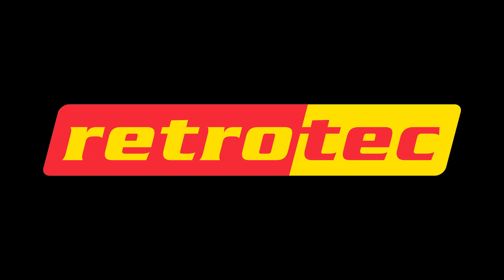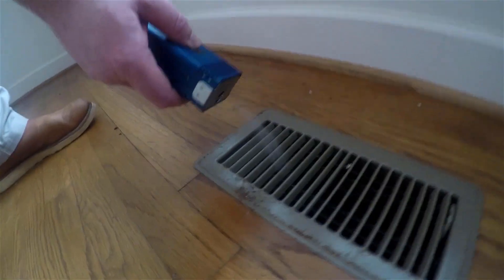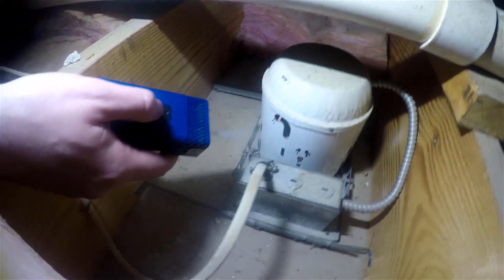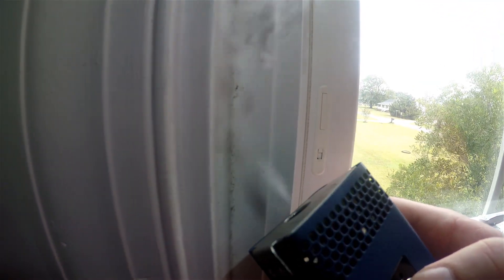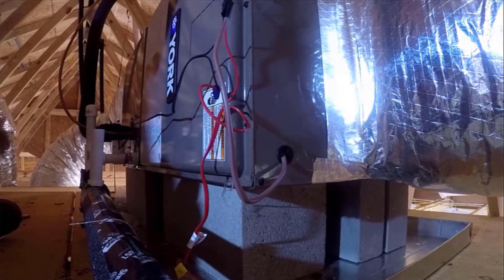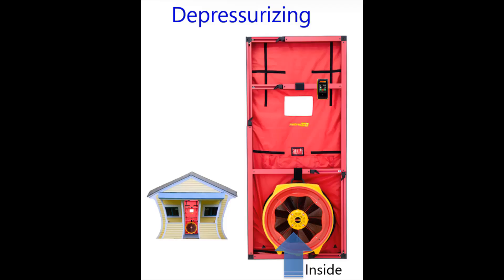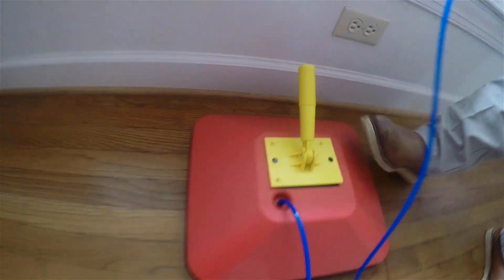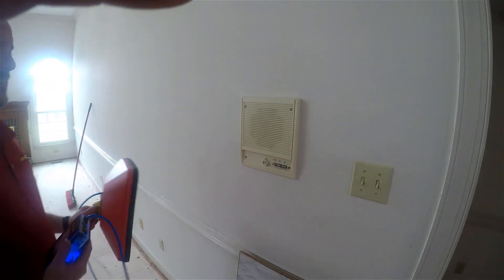Locating Leaks in Building Enclosures and Duct Systems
Sam Myers demonstrates how to use a Tiny-S smoke emitter and pressure pan to locate leaks in the building envelope and duct system.